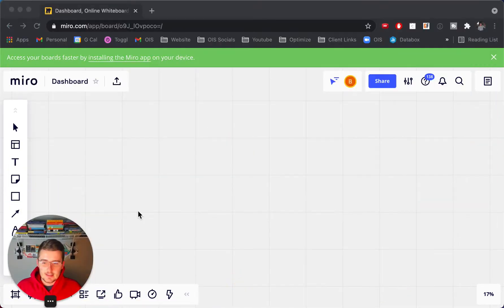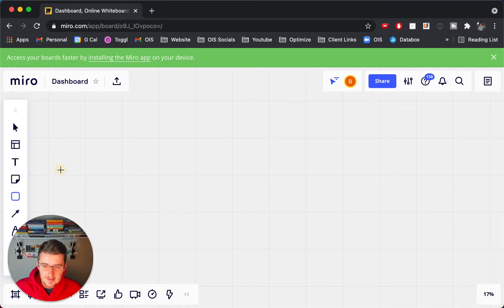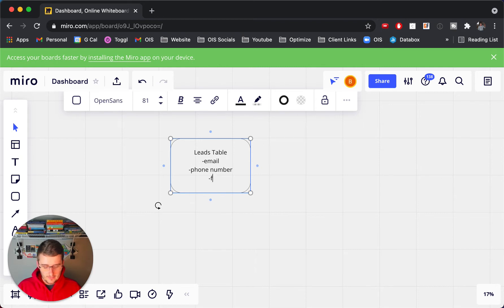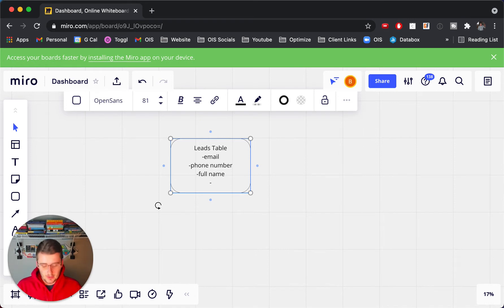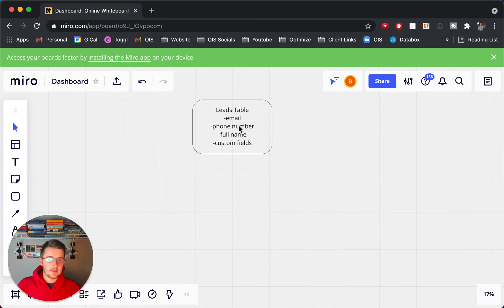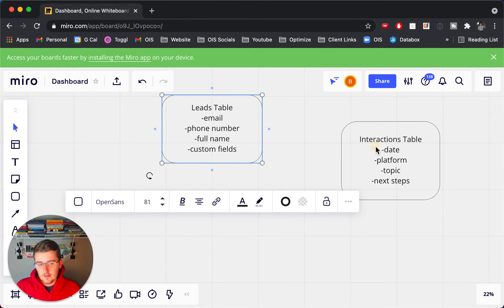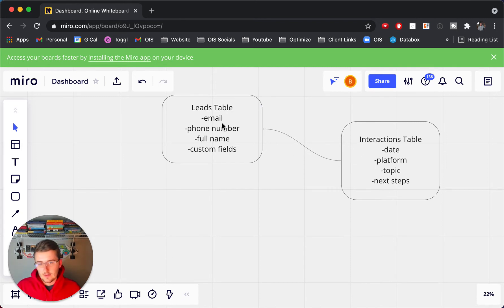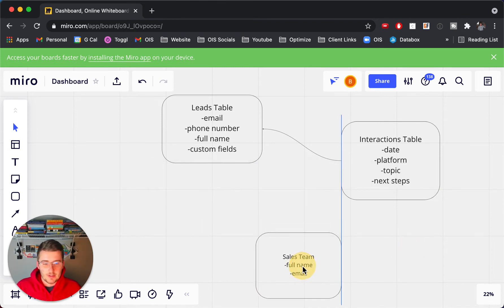Designing a Lead Tracking Tool in Airtable using Miro Whiteboard - Airtable Lead Tracker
In this video, I will walk you through designing a lead tracking tool in Airtable. This lead tracker has the fundamental building blocks of everything you need to generate sales reporting, lead tracking metrics, and prospecting data on the leads for your business. I have created many of these lead tracking tools for clients, and they all end up following similar relationships as the lead tracking tool I described and outlined in this video. A lead tracker can be a make-or-break tool for a sales team, so I highly recommend you use a simple, yet effective, lead tracking database built from scratch in Airtable!

We do this through implementing “best practice” processes with the most integrated software stack to back up the processes. We implement software tools like Airtable, Asana, Slack, Toggl, Active Campaign, Process Street, JotForm, Zapier, and many more to make your business run smoothly. Also, we use methods such as database implementation, workflow automation, and systems integration. We have experts on our team in Airtable Consulting, Zapier Consulting, and Systems Integration.